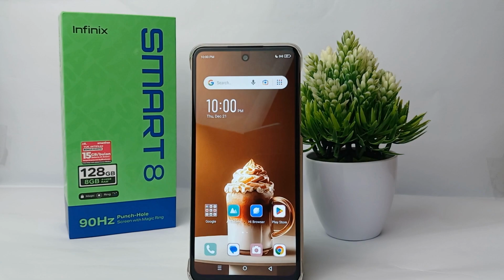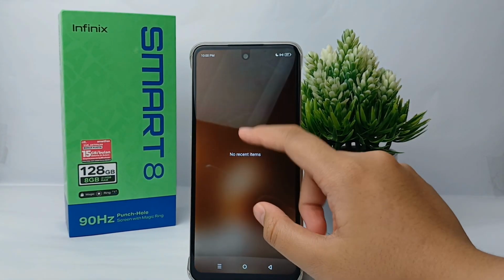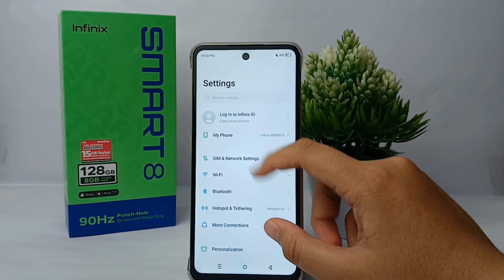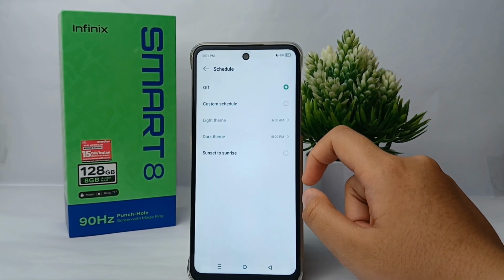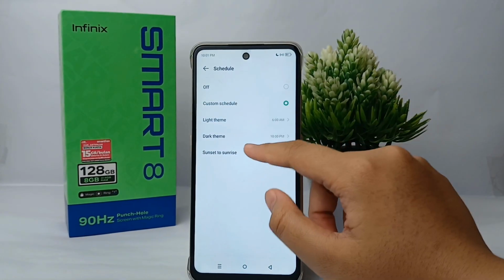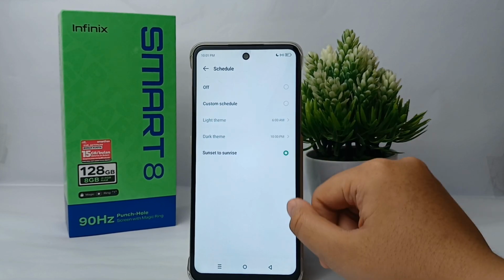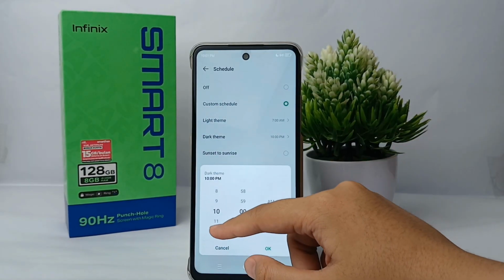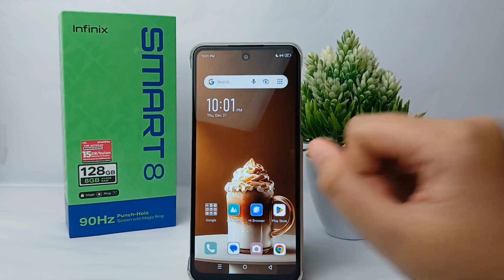How To Make A Scheduled Dark Mode On Infinix Smart 8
This tutorial deals with search:
make a scheduled dark mode on infinix smart 8
how to make a scheduled dark mode infinix smart 8
how to make a scheduled dark mode
how to make a scheduled dark mode on infinix